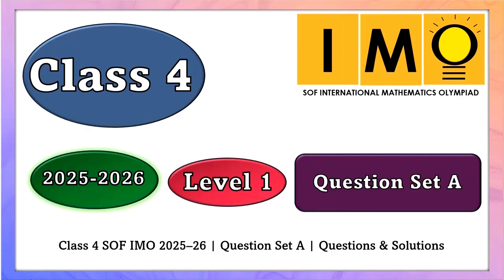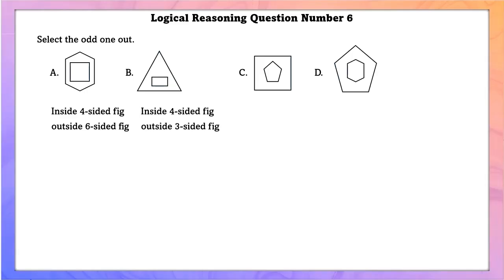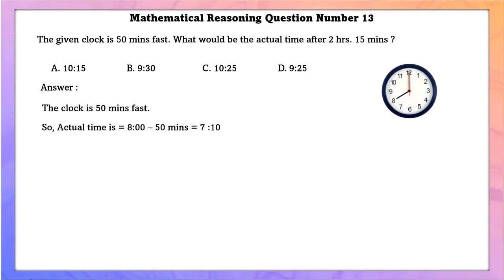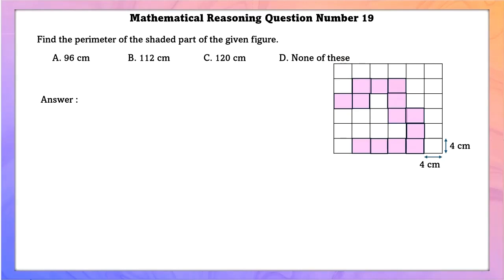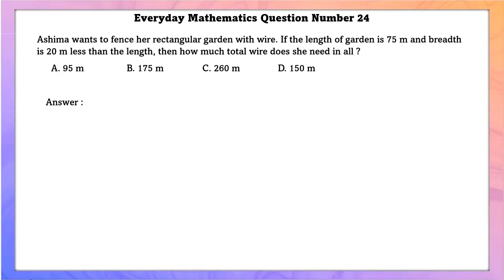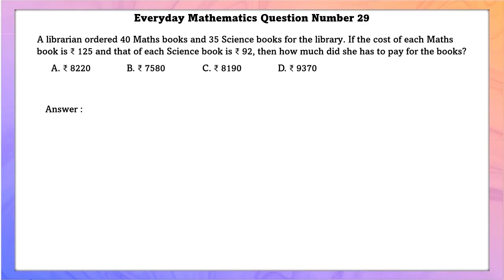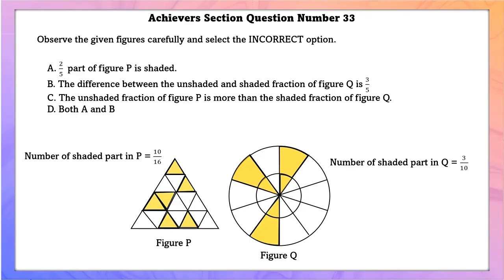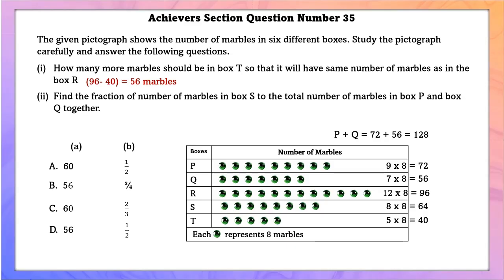Class 4 IMO 2025–26 | Question Set A | Questions & Solutions